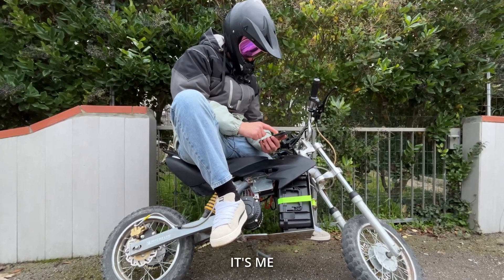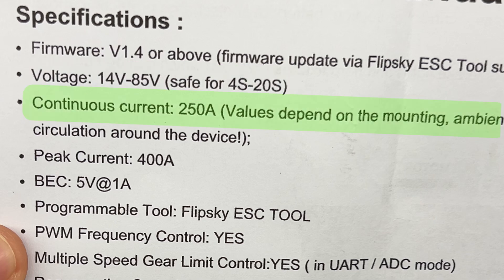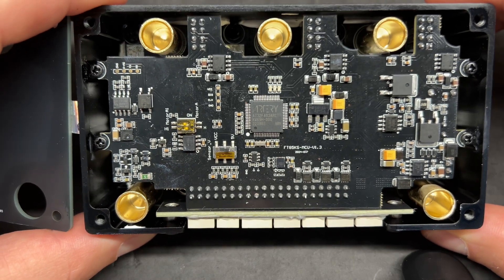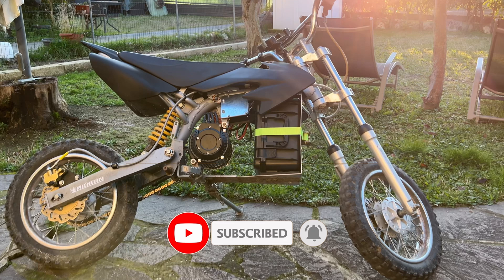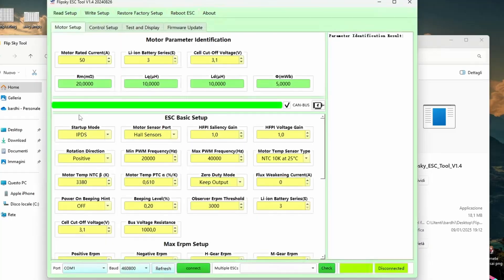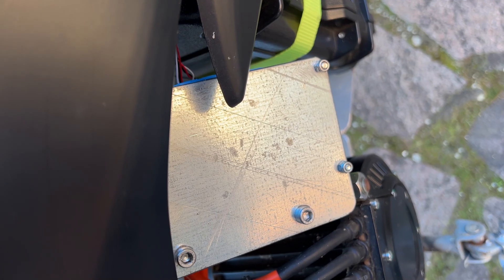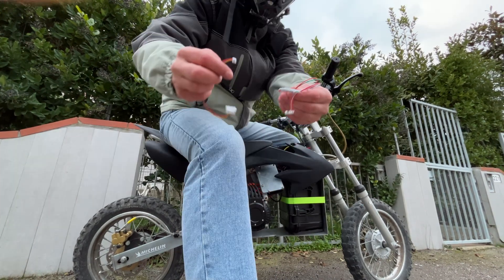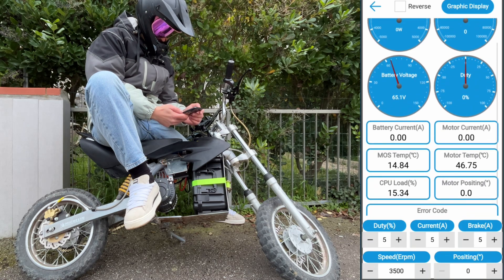FLIPSKY FT85KS - How I Doubled My eBike Power With One Upgrade?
◼️FLIPSKY FT85KS
◼️QS 120 60h

Installing the Flipsky FT85KS ESC on My Electric Dirt Bike ⚡ | Unboxing, Setup & Road Test!

In this video, I install the Flipsky FT85KS ESC on my electric dirt bike and take you through the entire process! 🚀

🔹 Unboxing – A first look at the ESC and its components
🔹 Disassembly – Opening it up to check the internal parts
🔹 Setup – Configuring it using the Flipsky tool, both via PC and Bluetooth app
🔹 Road Test – Taking it for a spin and sharing my experience
🔹 My Personal Settings – Showing you the parameters I use

◼️ CHAPTERS ◼️
00:00 Flipsky Intro
00:25 All Features
01:41 What's Inside
03:23 Bike Components
03:57 Setup Flipsky Tool 1.4
06:11 Test ride
07:18 My Settings

◾​MY GEAR◾​

◾​AMAZON◾​
- CORNER CUTTER
- TIN WIRE
- SILICON WIRE
- HEAT GUN

◾​ALI EXPRESS◾​
◼️FLIPSKY FT85KS
◼️QS 120 60h
- SPOT WELDER
- PURE COPPER STRIP
- BALANCE WIRE
- PROTECTION RINGS
- FISH PAPER
- CAPTON TAPE
- LIPO BATTERIES for spot welder